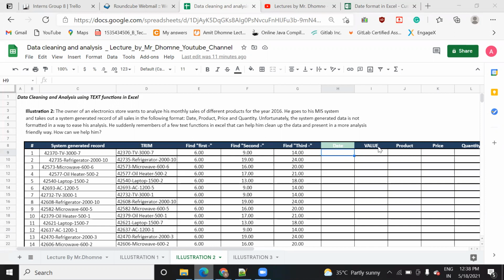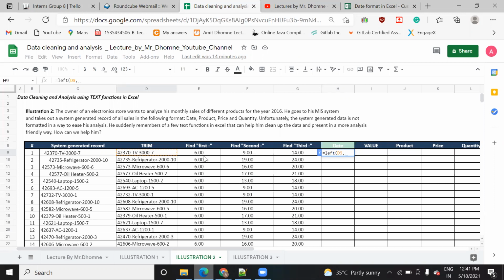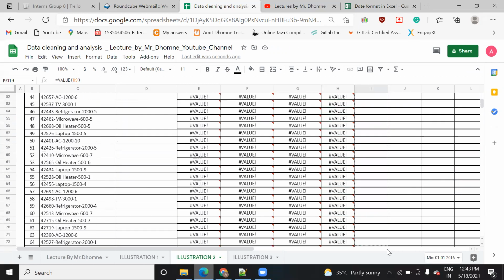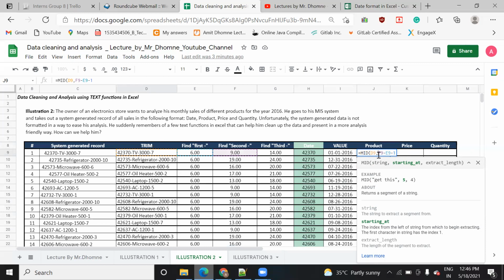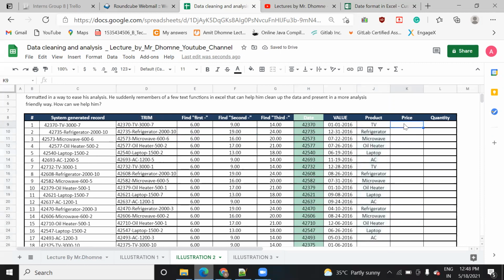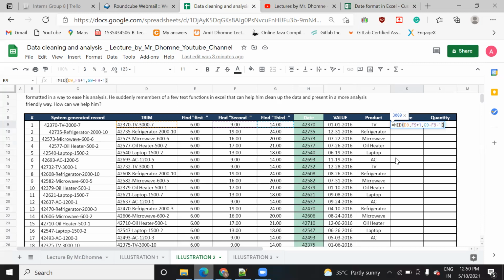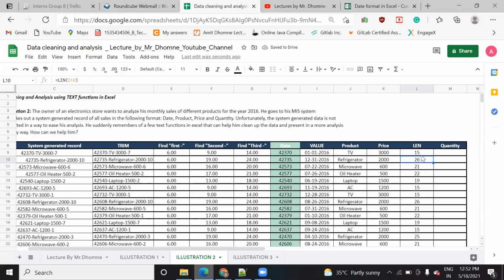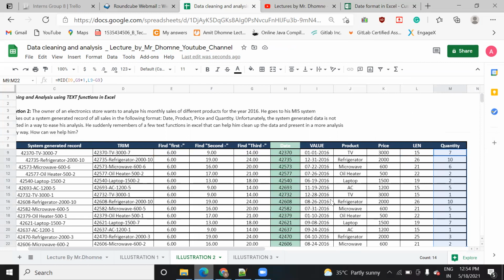Excel Data Analysis assignment part4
In this video, I have provided solutions of Assigment how we can solve data analysis assignment with the use of excel tool and Basic Excel TEXT function

Here you will learn in Excel or Google sheet :
MID function
LEN function
TRIM function
LEFT function
VALUE function